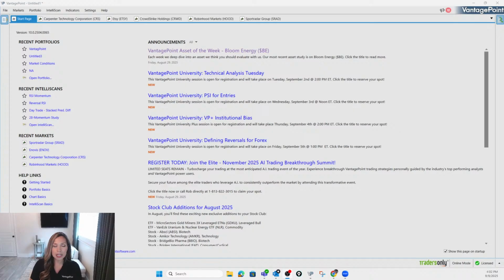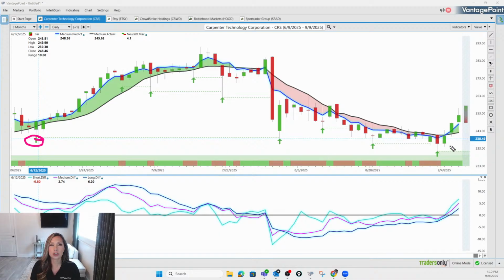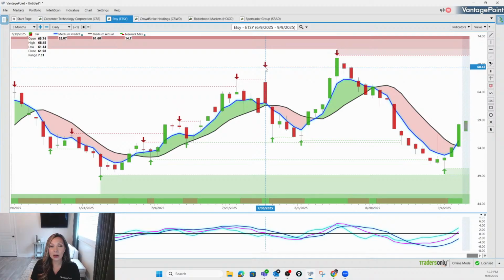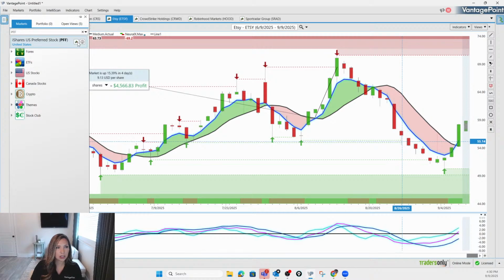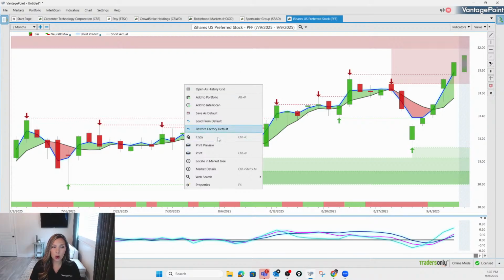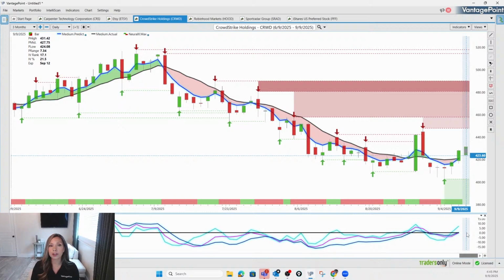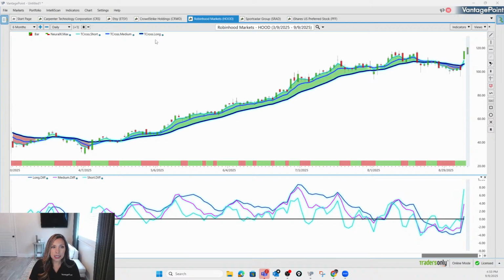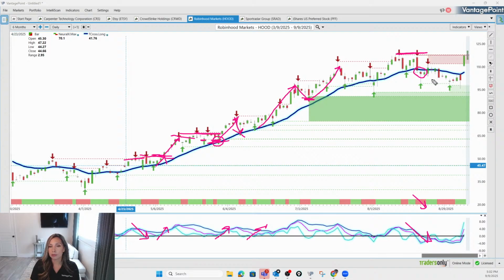🎯 A.I. Doesn't Lie | Support & Resistance Levels Predicting Major Market Moves RIGHT NOW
🔴 LIVESTREAM 4:00 PM ET: Discover the support and resistance levels that VantagePoint's A.I. has identified as critical signals for upcoming major market movements!

Today's LIVE analysis reveals:
✅ Key support/resistance levels A.I. has flagged for potential breakouts
✅ How dual-patented A.I. calculates these levels differently than human traders
✅ Real-time identification of levels about to be tested
✅ Which markets are approaching critical inflection points
✅ Entry and exit strategies based on A.I.-identified levels

📈 LIVE: Learn how VantagePoint's A.I. identifies and analyzes support/resistance levels in real-time across multiple markets!

💬 INTERACTIVE: Drop your ticker symbols and burning chart questions in chat and we'll forecast and address them live!

Stop guessing where markets will turn — let VantagePoint show you.

New to VantagePoint? Attend a FREE live class